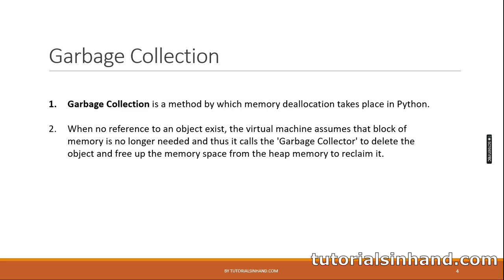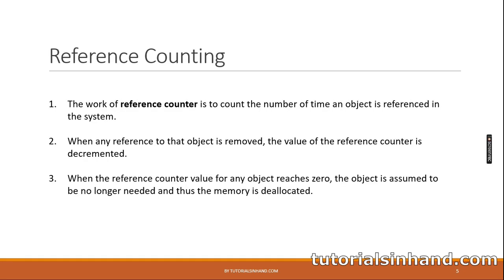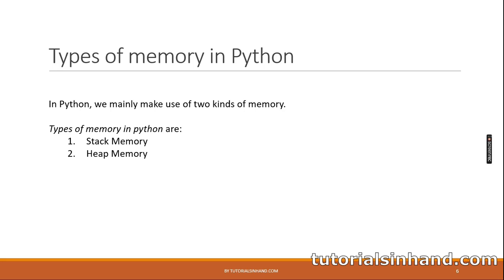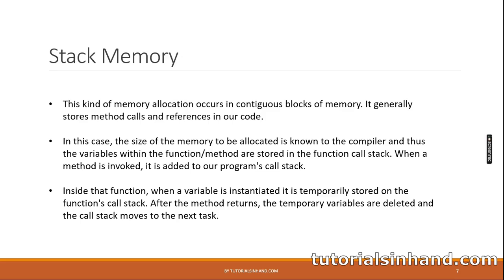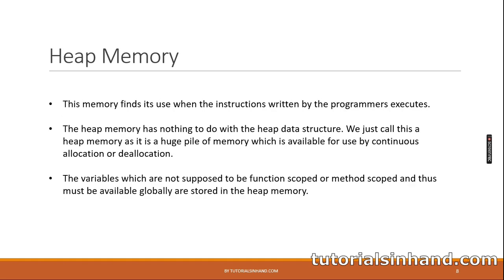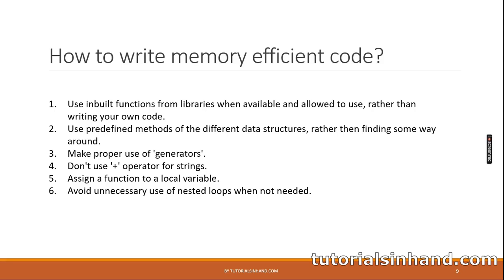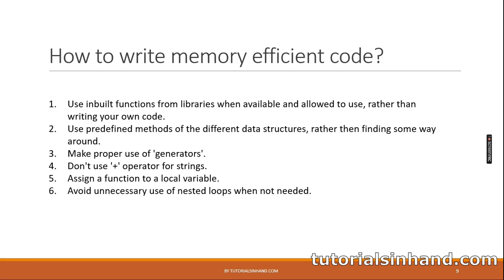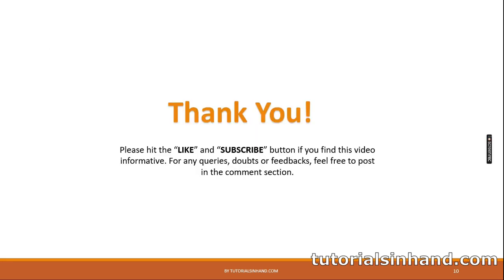Memory Management in Python explained clearly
Description:
Welcome to this video from tutorialsinhand.com. In this video we are going to discuss about memory management in Python. Let’s get started!

Why memory management is so important?
Memory management is an indispensable part of any programming language.
Knowledge of memory management is important to create any fast, scalable and memory efficient application.
Memory allocation and deallocation in a proper way is very important from the software developer's point of view.

Memory Management in Python
Memory management in Python is done by the Python Memory Manager.
When we speak about the memory allocation we actually speak about two types of memory allocation.
They are as follows:
Static Memory Allocation

NOTE: Python solely depends on Dynamic Memory Allocation for allocation memory space in the computer memory

Timer:
00:00 – Introduction to video
00:34 – What is Memory Management?
01:54 – Memory Management in Python
03:18 – Garbage Collection
05:03 – Reference Counting
05:37 – Types of Memory
05:52 – Stack Memory
06:44 – Heap Memory
07:39 – Write memory efficient code
10:41 – Thanking audience